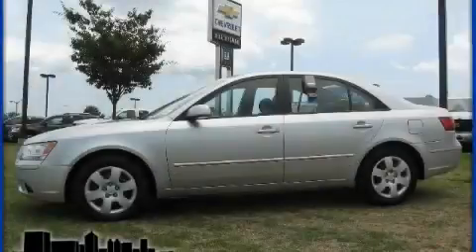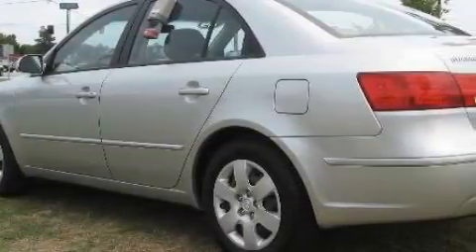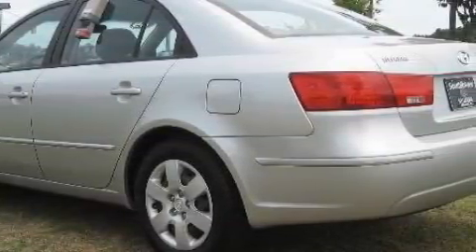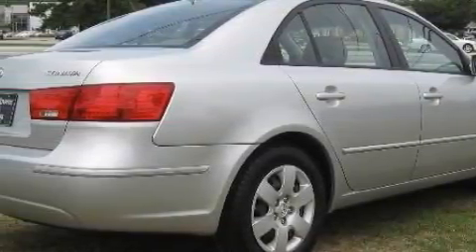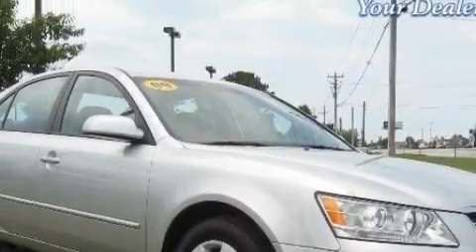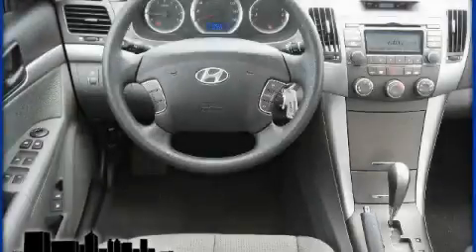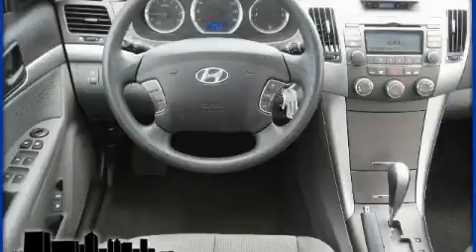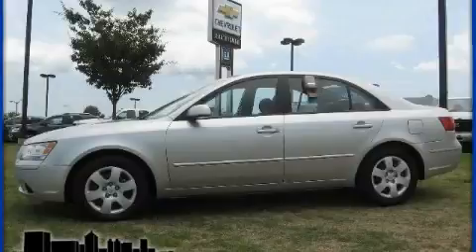2009 Hyundai Sonata Newnan GA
We are proud to present this 2009 Hyundai Sonata GLS.

 Year: 2009
 Make: Hyundai
 Model: Sonata
 Engine: Gas I4 2.4L/144
 Trans.: Automatic
 Exterior: Bright Silver
 Miles: 21,504
 Interior: Gray

 http://

 695 Bullsboro Dr.

 2009 Hyundai Sonata Newnan GA